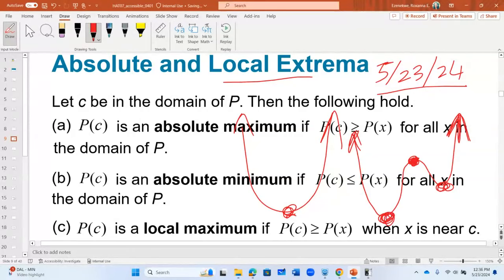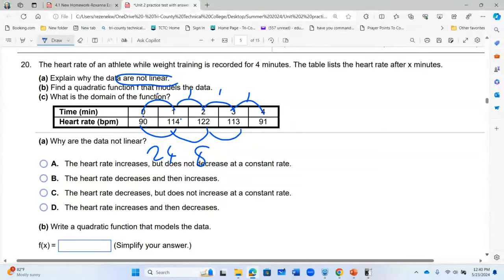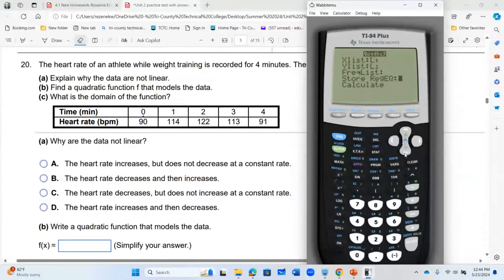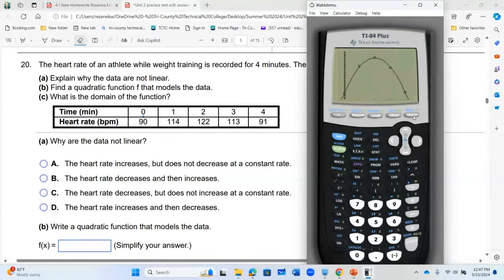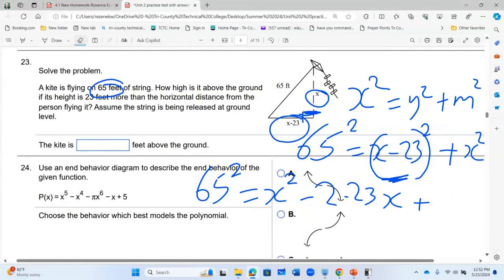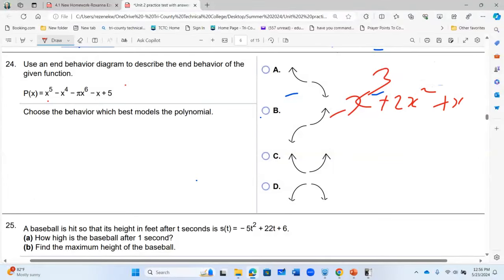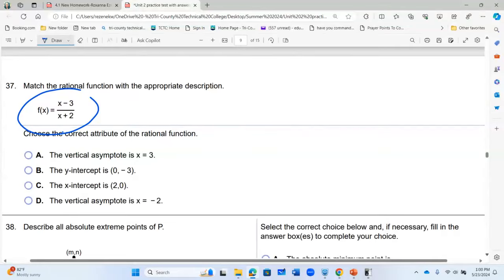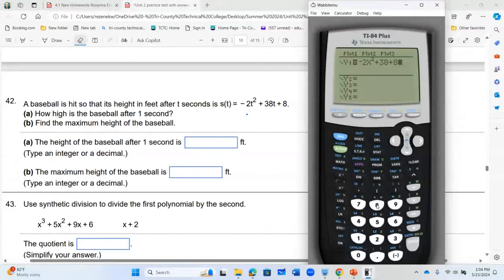Unit 2 review: College Algebra, Quadratic functions and models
Unit 2 review: College Algebra, Quadratic regressions, solving quadratic equations by quadratic formula, completing the square, square root method, end behaviors of polynomial graphs, and Synthetic division.